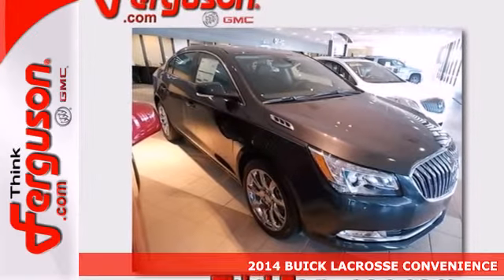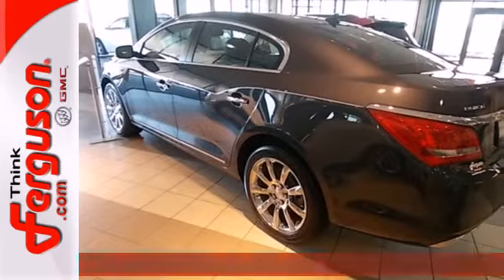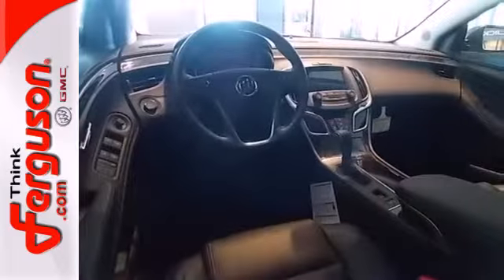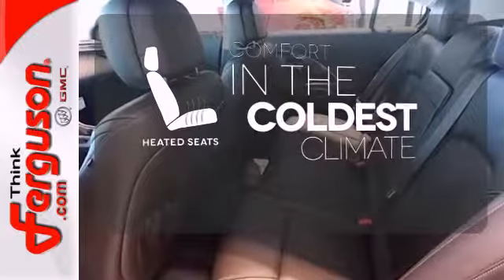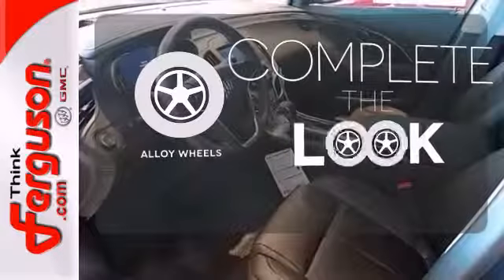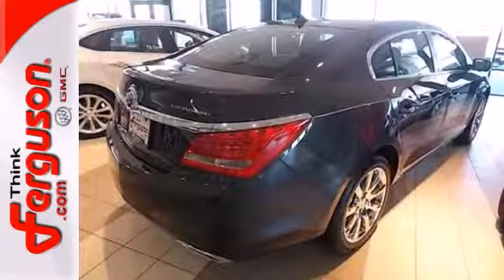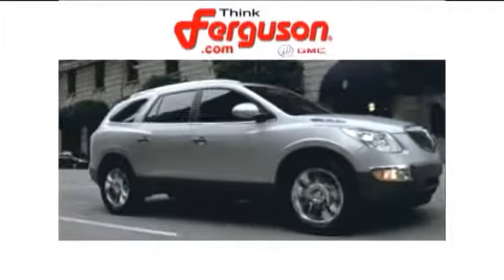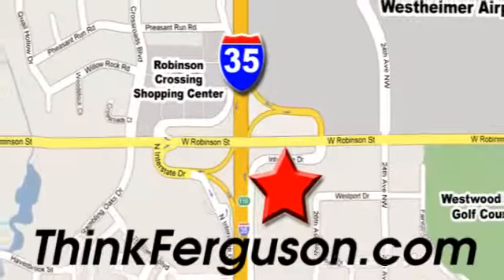2014 BUICK LACROSSE CONVENIENCE Norman OK Oklahoma City, OK B8016 - SOLD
Year: 2014
Make: BUICK
Model: LACROSSE CONVENIENCE
Trim: LEATHER 1SL
Engine: 3.6 Liter 6 Cylinder
Transmission: 6 Speed Automatic
Color: Smoky Gray Metallic
Interior: H0Y EBONY
Stock #: B8016

Address:
1015 North Interstate Drive